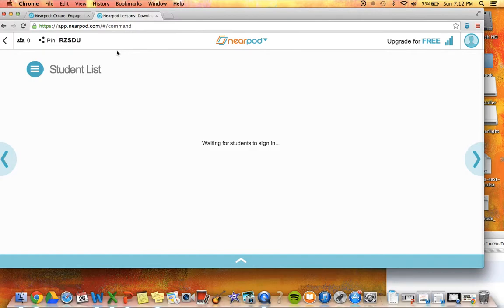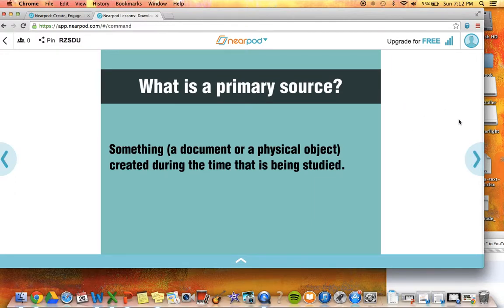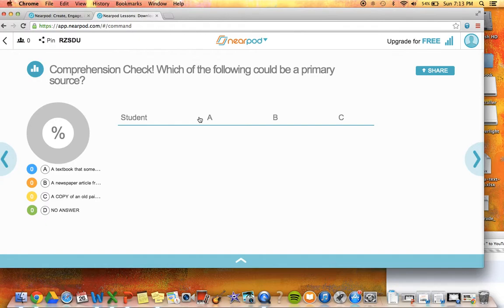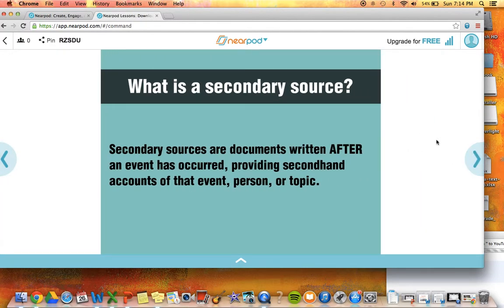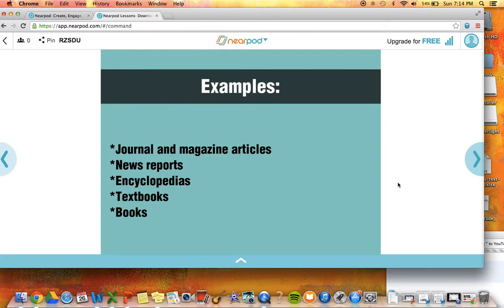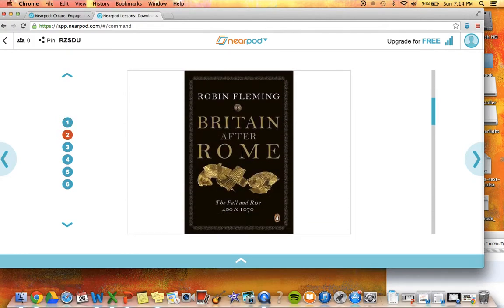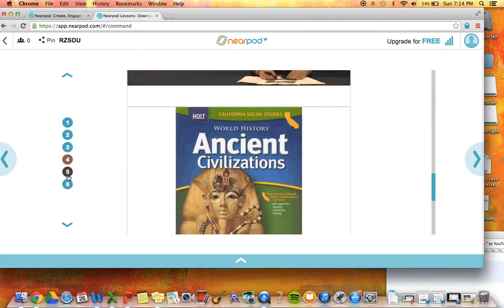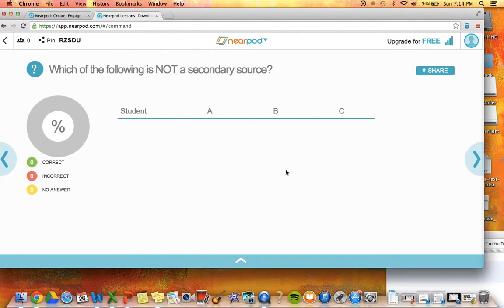Nearpod Walk Through: Teacher POV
A walk through of my online activity from the teacher/presentator perspective.